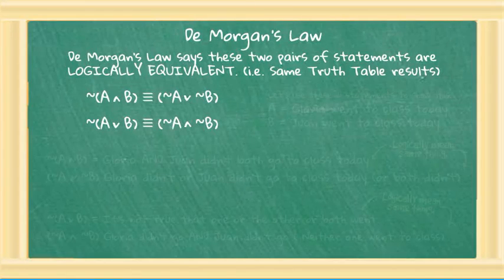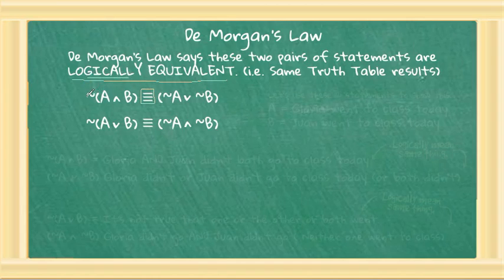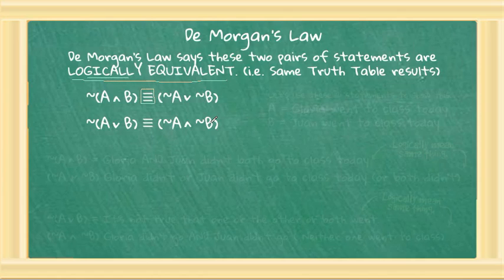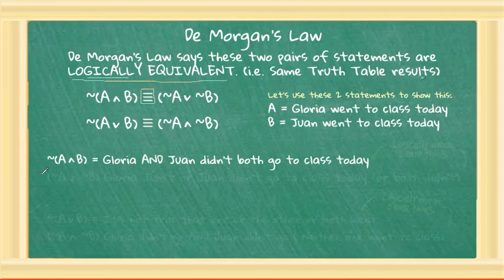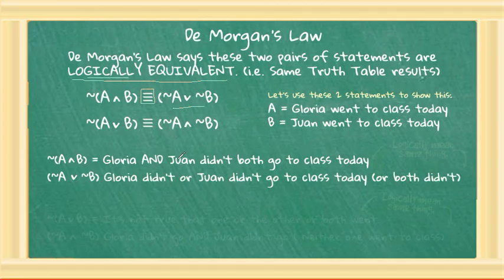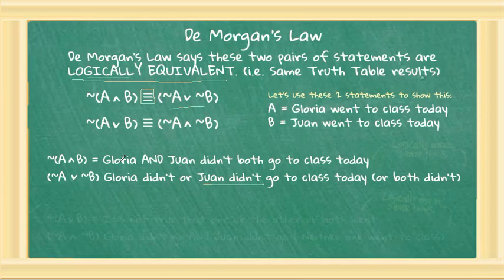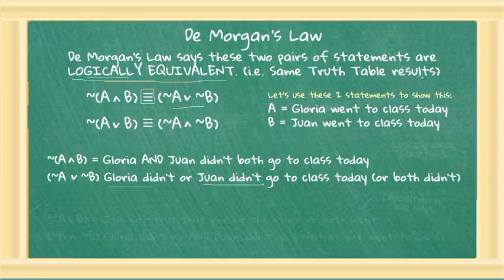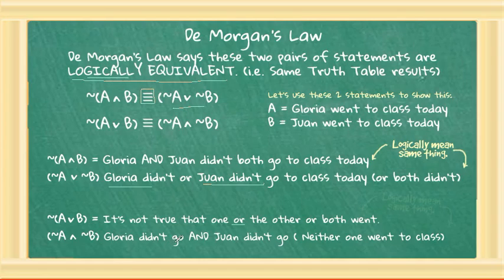M115 Ch03S03 005 DeMorgans Law